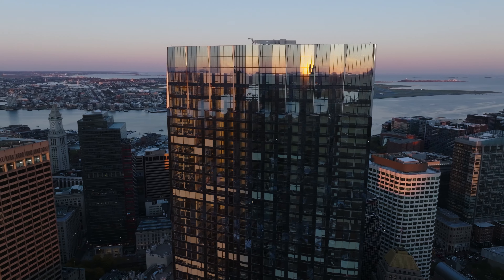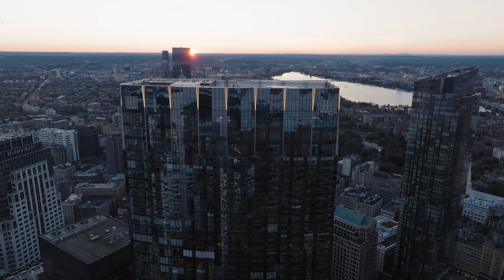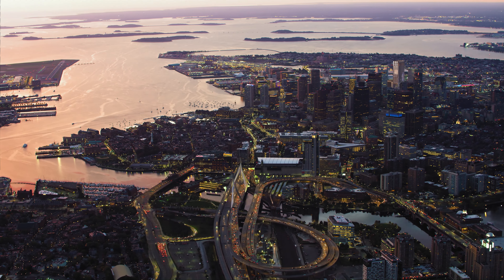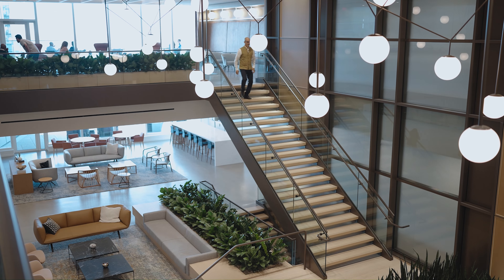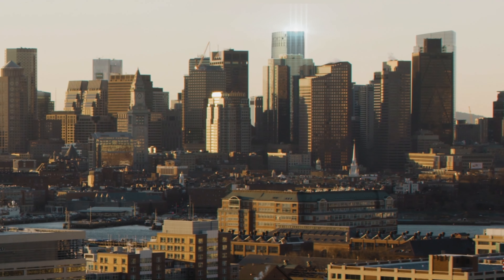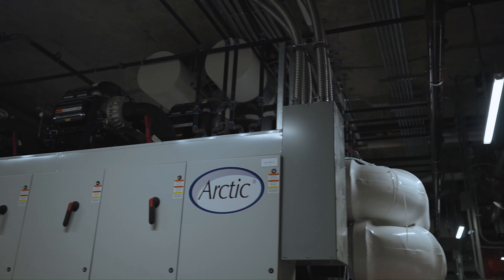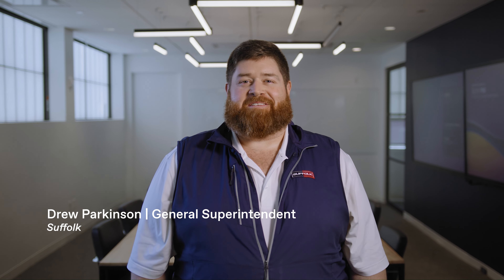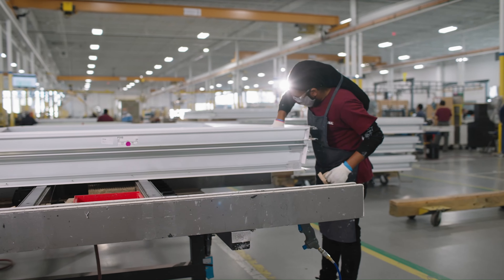Winthrop Center: Transforming Boston's Sustainability Skyline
Winthrop Center transformed the skyline in downtown Boston - not just in height, but in setting a new standard for what a mixed-use project can be.